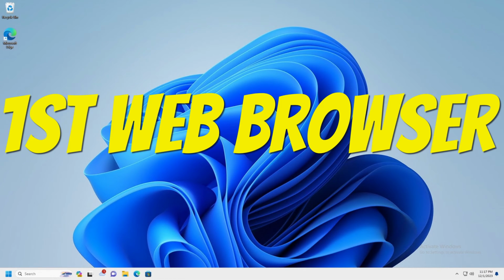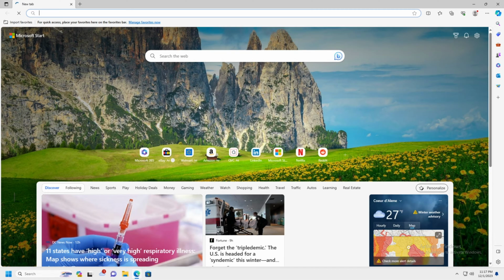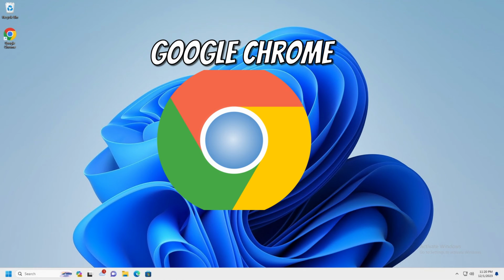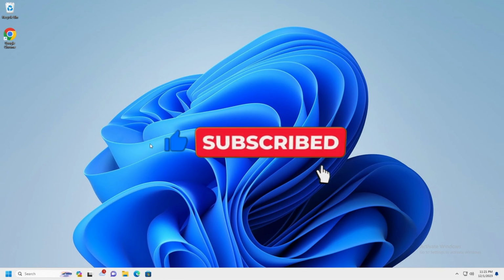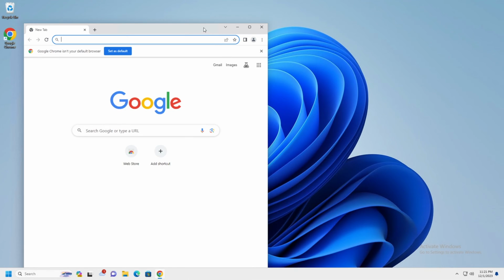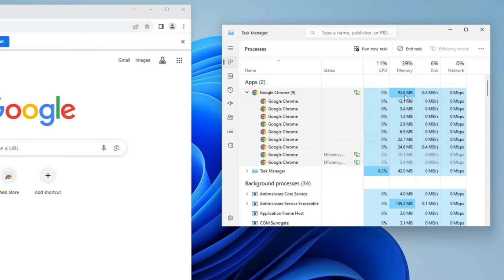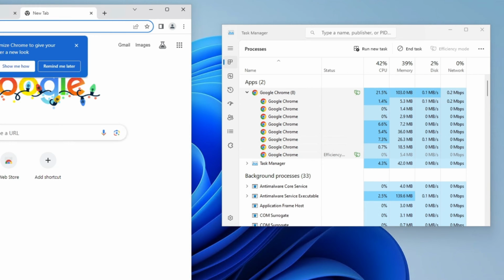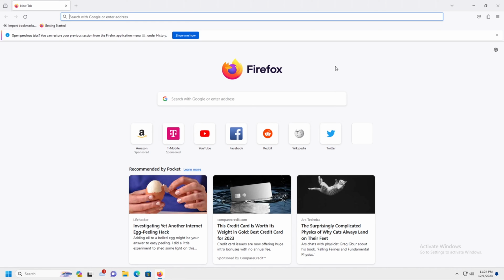TOP 3 Best Web Browsers for Windows 11 in 2024 😲😲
In this episode I am going to show you the top 3 best web browsers for windows 11 in 2024. Get ready to dive into the world of web browsers and find your perfect match.